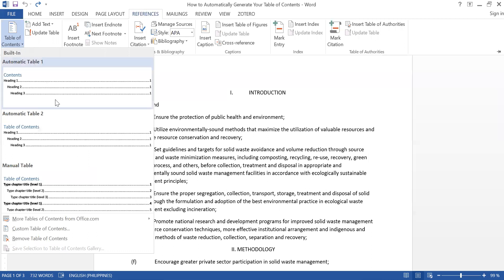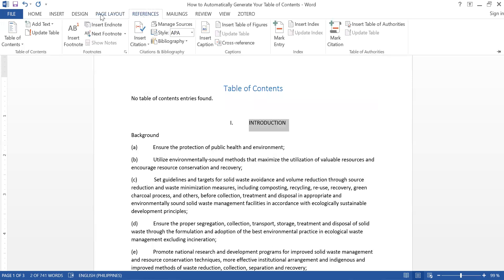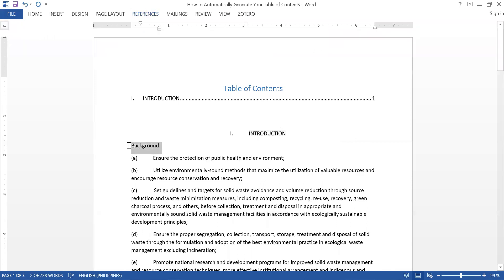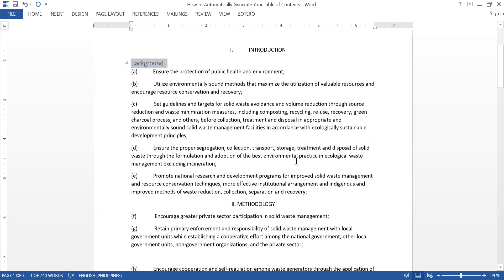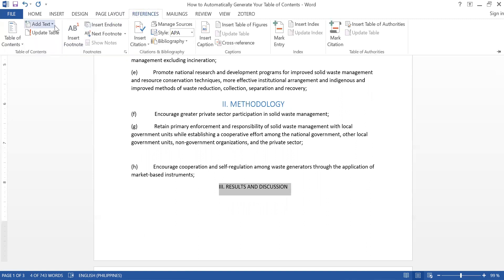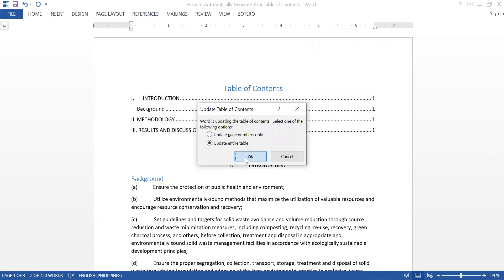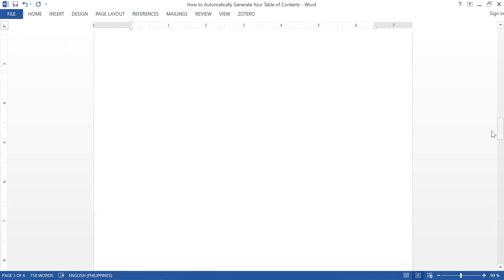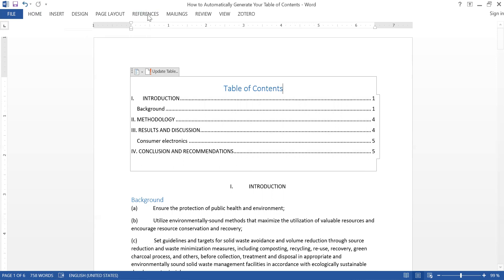How to Easily Create and Update Your Table of Contents in Word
No need to encode the entries in your table of contents. Let Word do it for you. Make editing your table of contents a breeze.

Note that once you have your table of contents, you can also use the icons right at the top of the table instead of having to go to "References" each time.